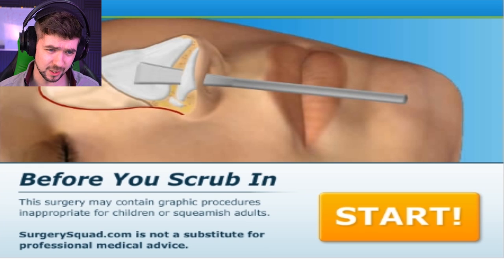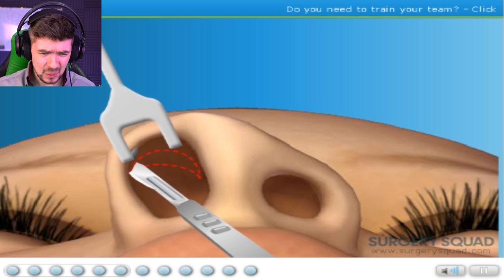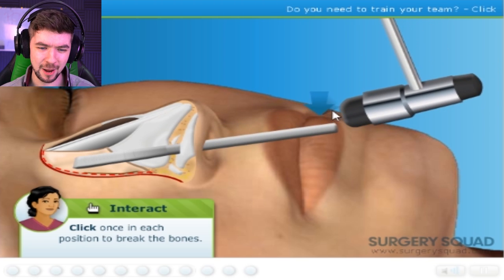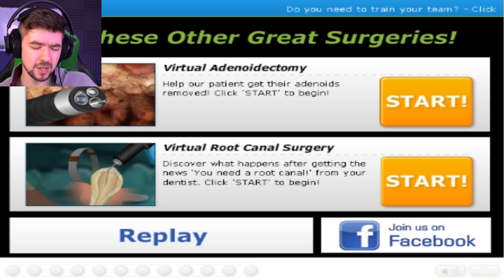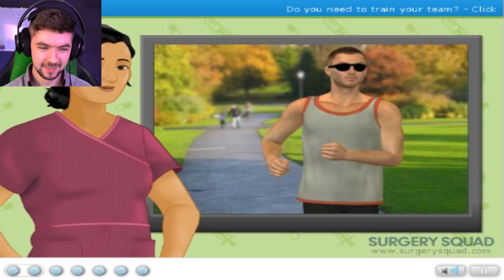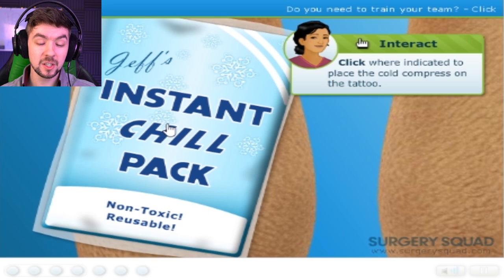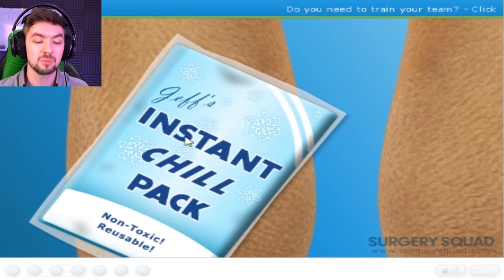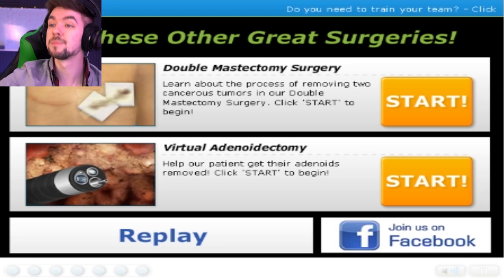BREAKING NOSES FOR SCIENCE | Nose, Tattoo Removal Surgery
You seem to have a lot of nose! Dr. Jack will help remove some of that for you in more surgery games!